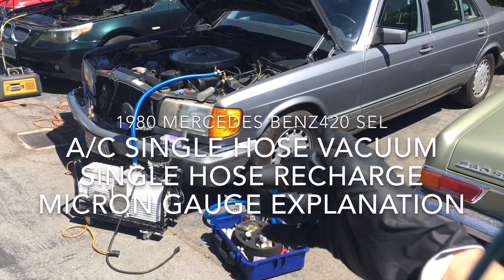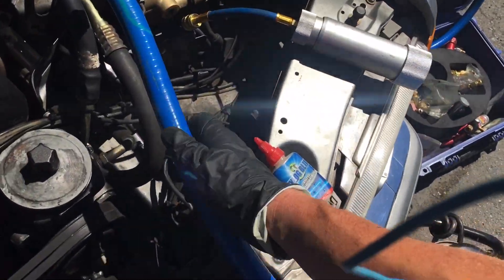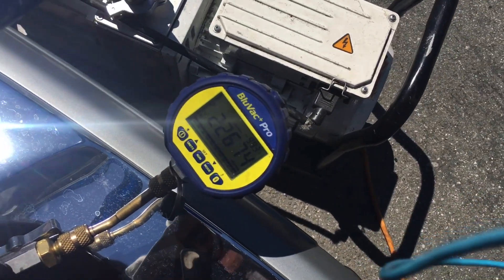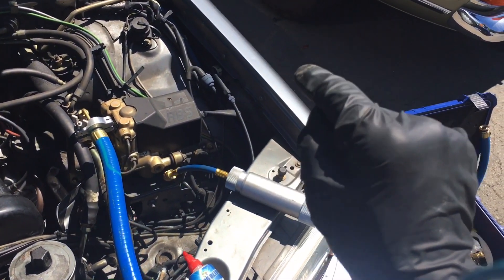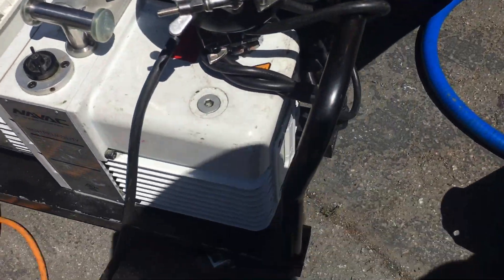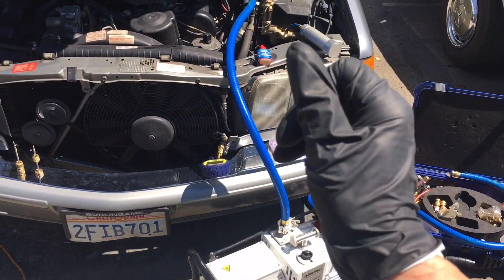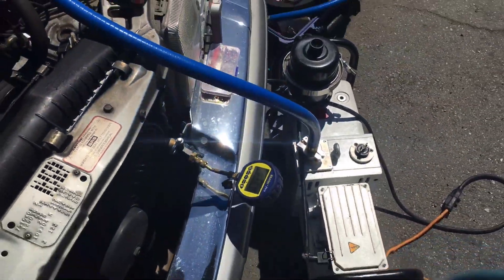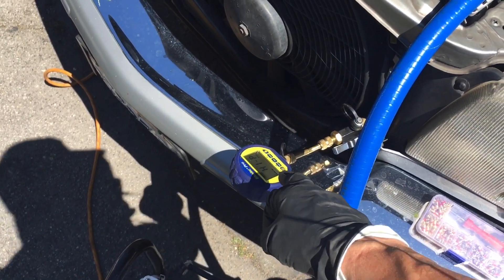A/C Single hose vacuum single hose recharge micrometer explanation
Set up for performing a single hose vacuum and recharge procedure at the same time using a micrometer to read the vacuum inside the air-conditioning system not at the pump not at the refrigerant gages not at the service port.